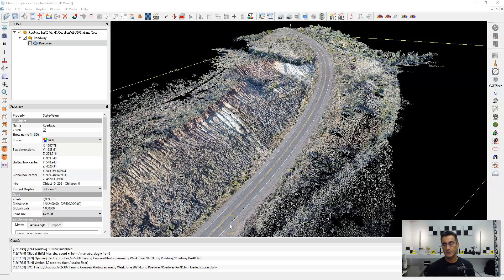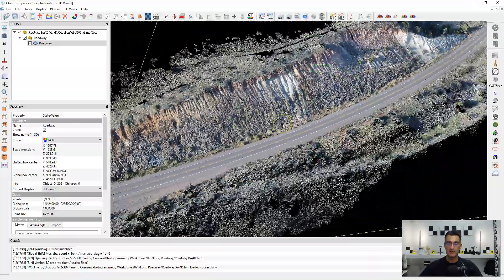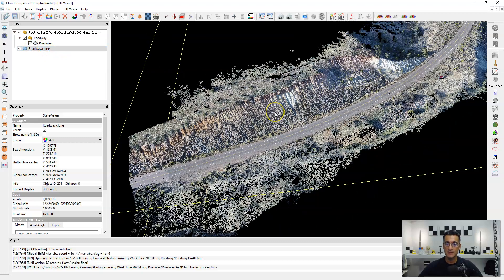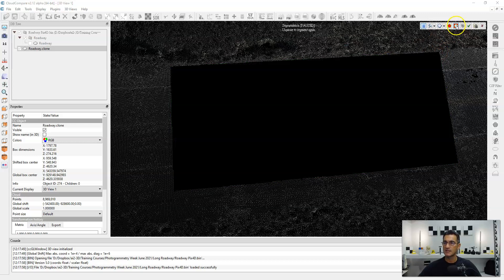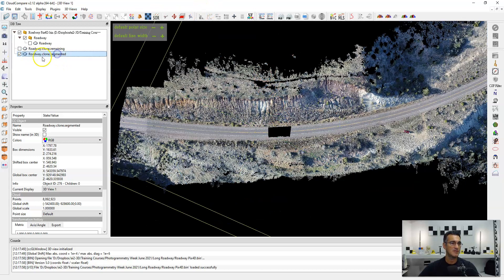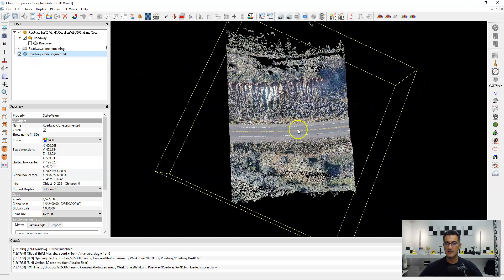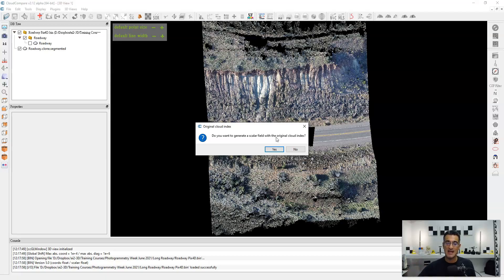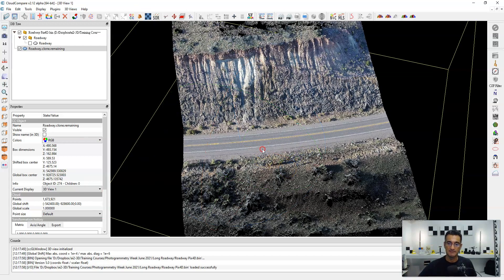Quick Tip: using the merge and clone tools in CloudCompare ? | 3D Forensics | Click 3D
Here is a quick tip on how to use the close merge tool in CloudCompare, a free / open source program - by Eugene Liscio from ai2-3D.